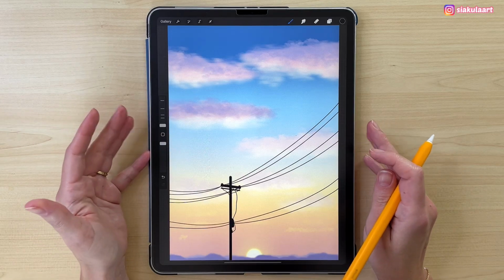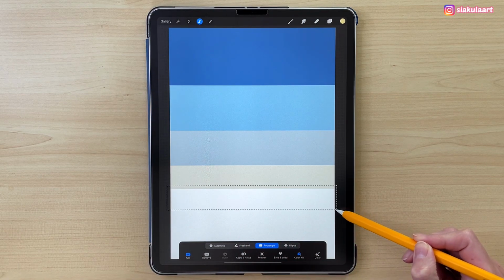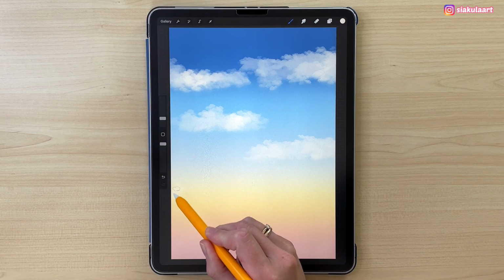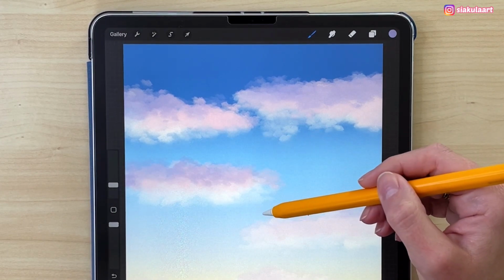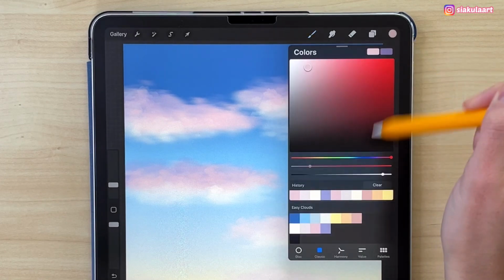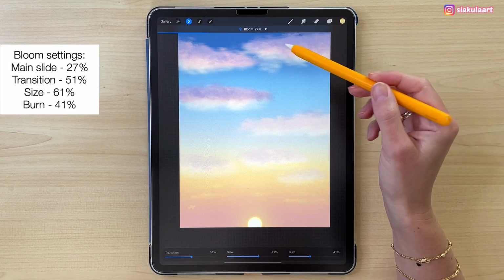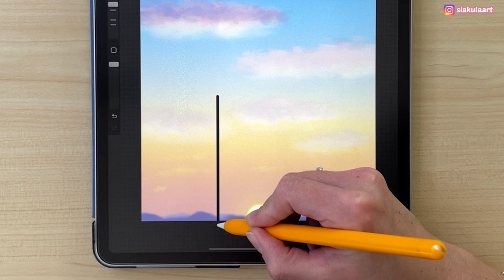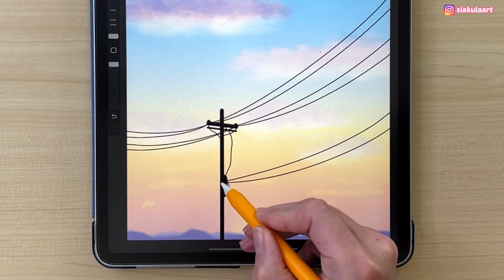Drawing Aesthetic Sunrise Sky in Procreate | Digital Art Tutorial for Beginners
Draw with me this easy aesthetic sunrise sky with clouds in Procreate! Procreate drawing for beginners - easy step by step tutorial. Anyone can draw this sky view, digital art tutorial for beginners. Follow and draw along with me to create this beautiful simple illustration. How to draw clouds, how to draw aesthetic sky in Procreate. Procreate painting made easy - step by step tutorial. Drawing on iPad Pro with Apple pencil. Learn how to draw in Procreate!